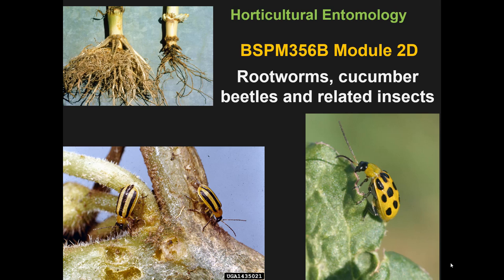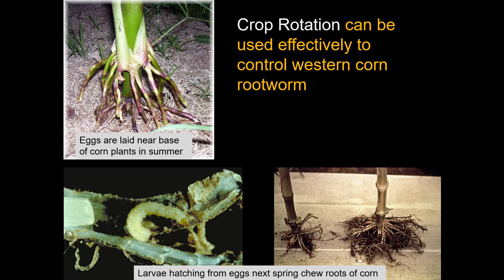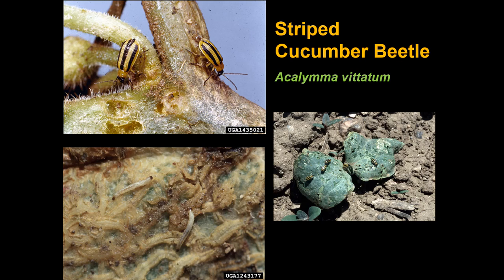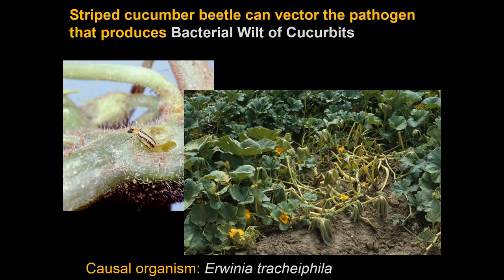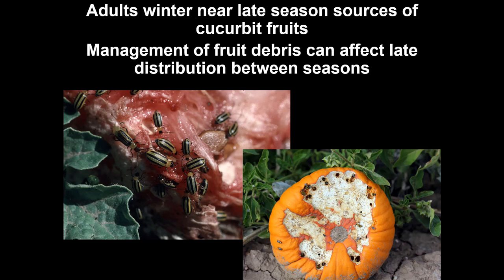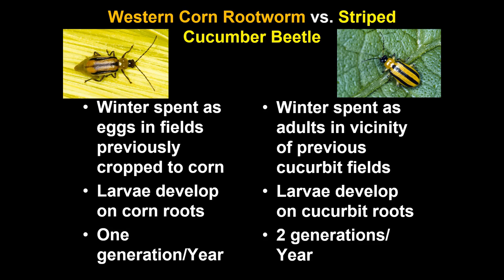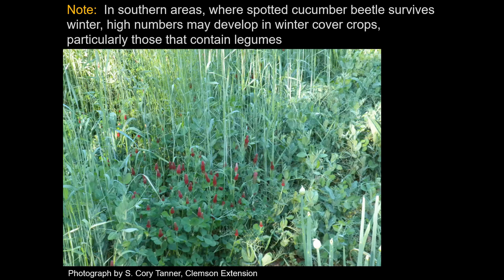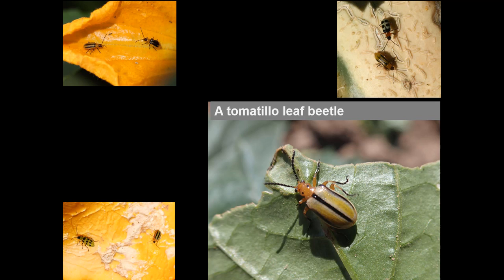Rootworms, Cucumber Beetles and Related Insects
Module 2 Lecture D